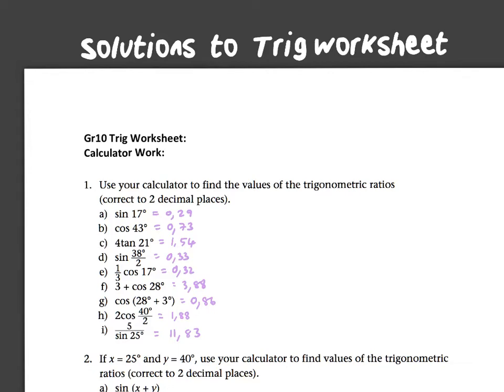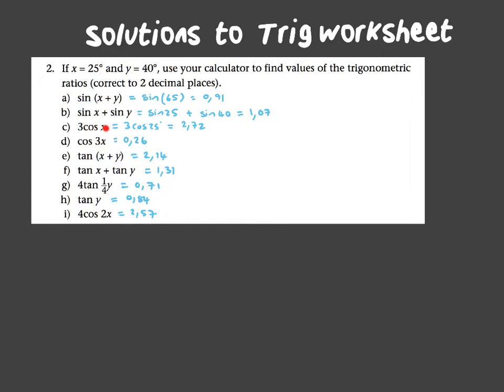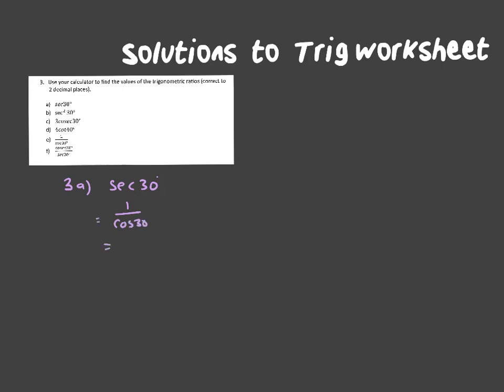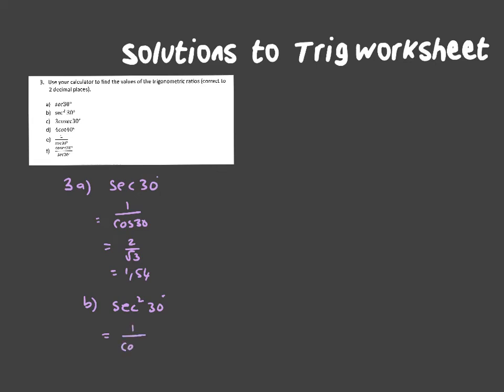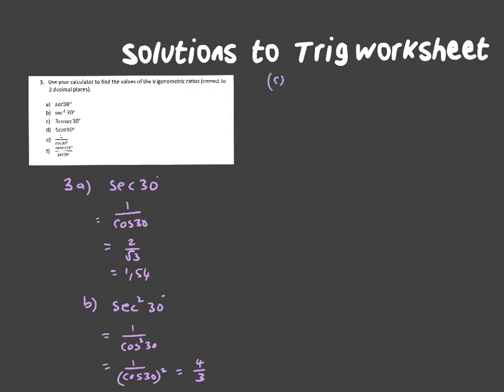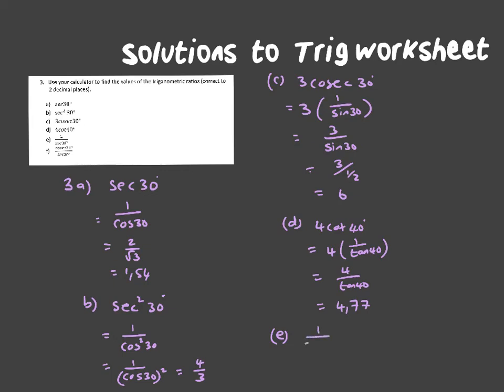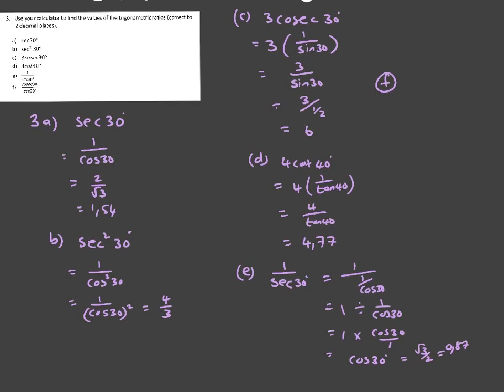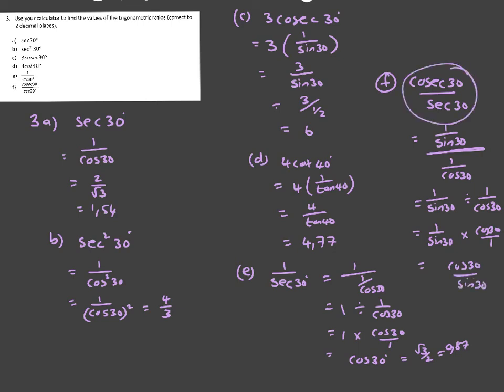Gr10 Trig solutions to calculator worksheet